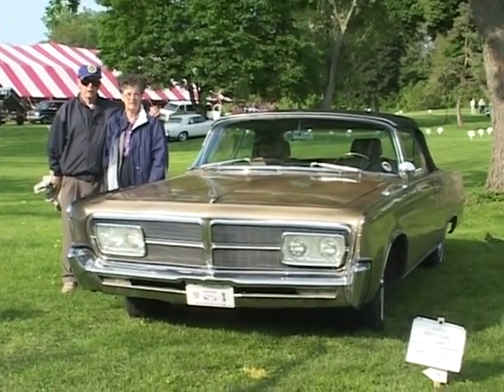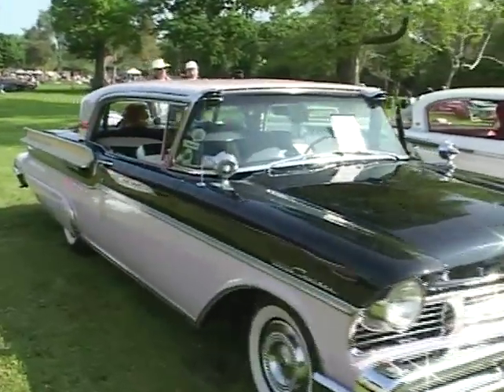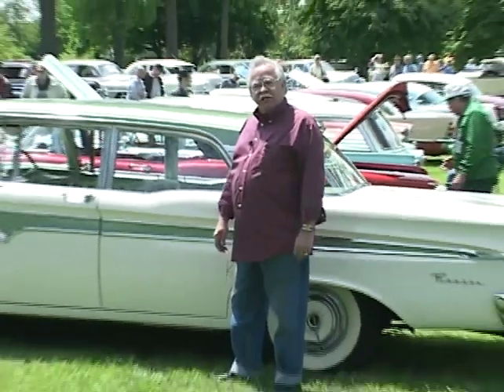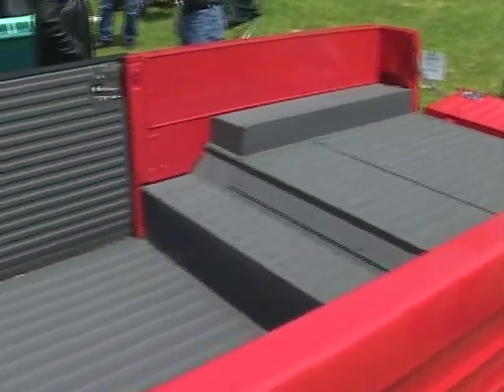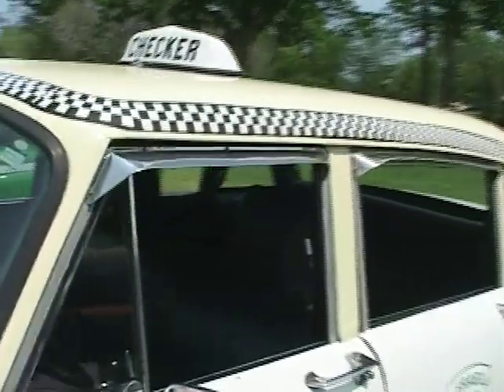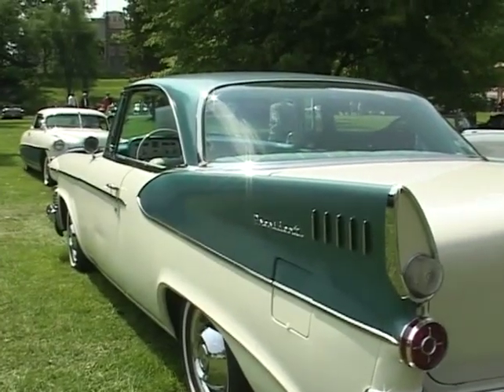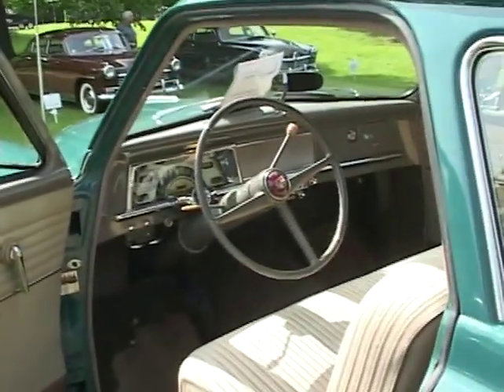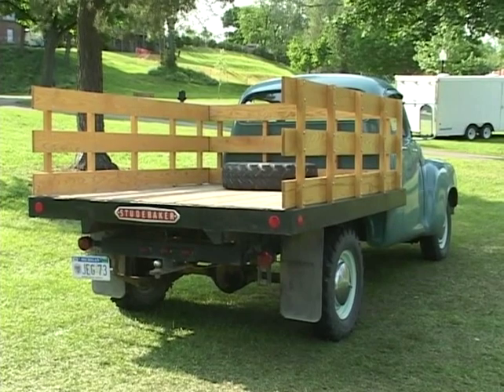Ypsilanti Orphan Car Show 2003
2003 Ypsilanti Orphan Car Show, Ypsilanti, MI (this segment contains car owner interviews only—see issues 37 & 38 for Pass and Review with expert commentary)